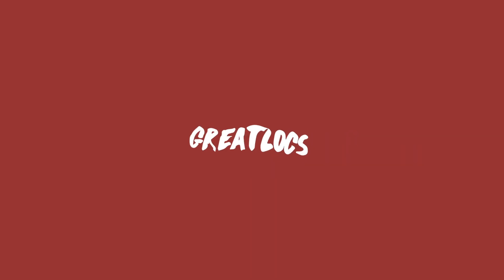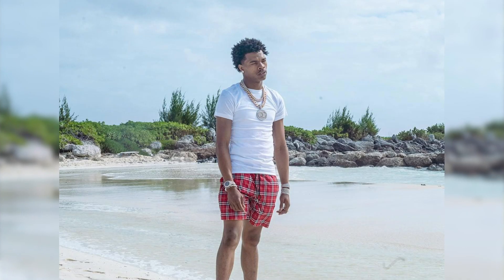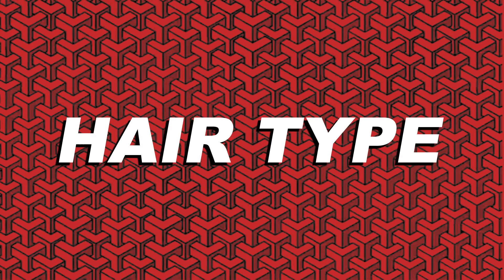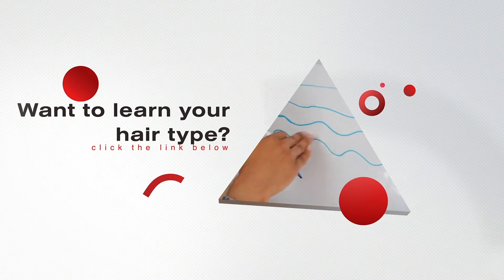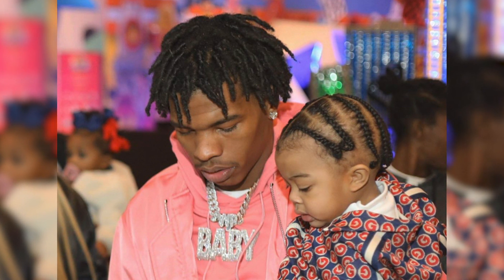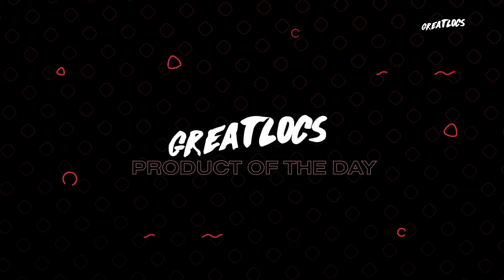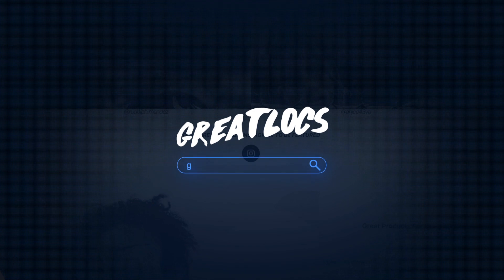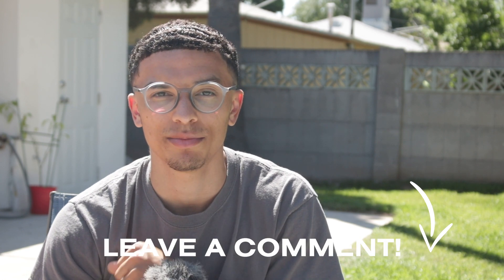Lil Baby's Dreadlocks